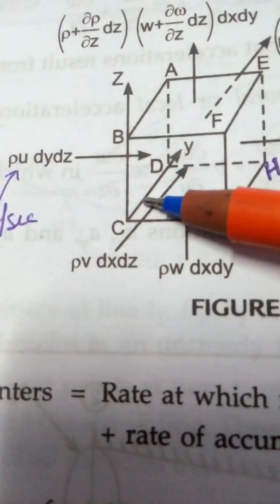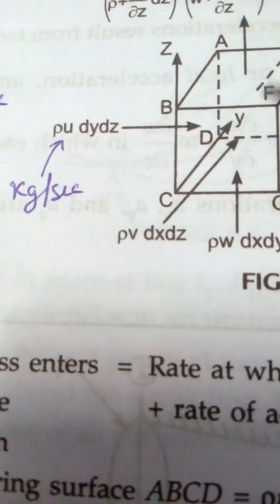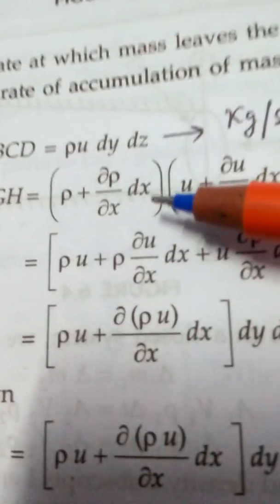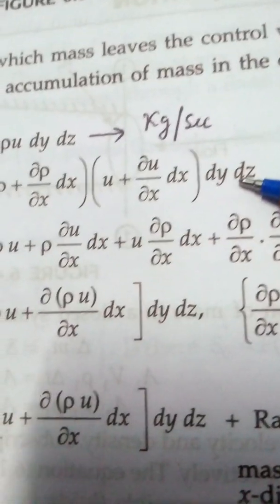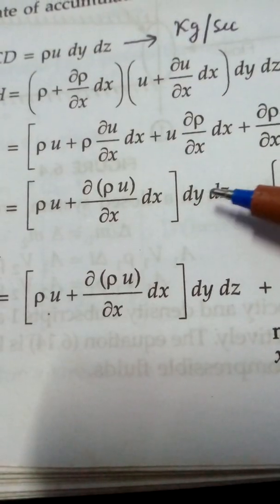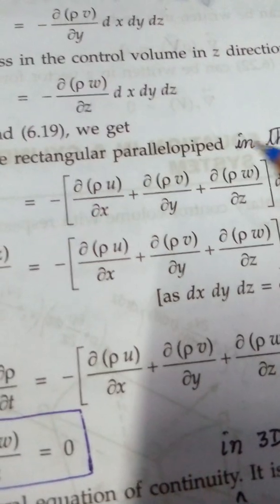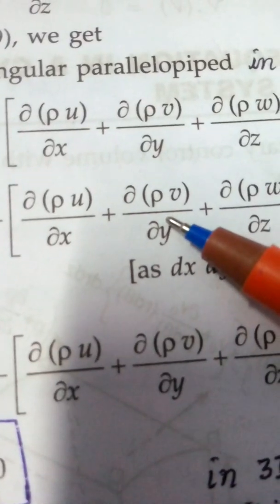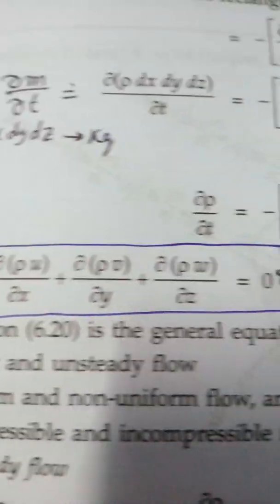Fluid kinematics 2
Continuity equation in 3D